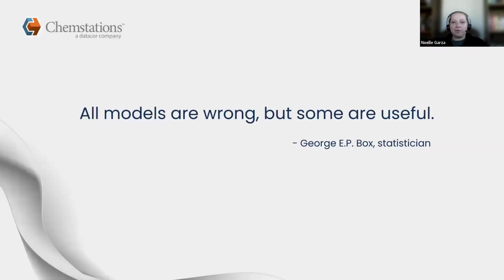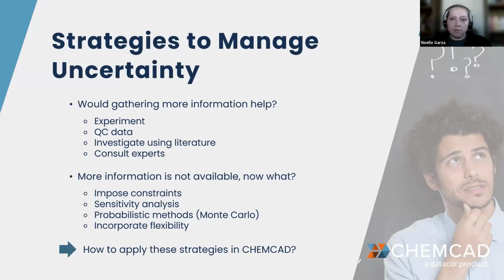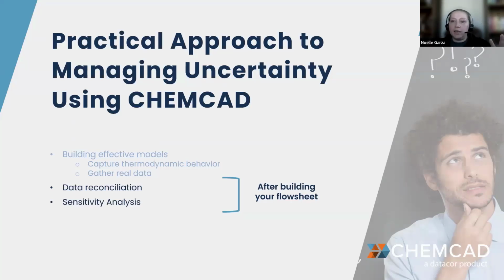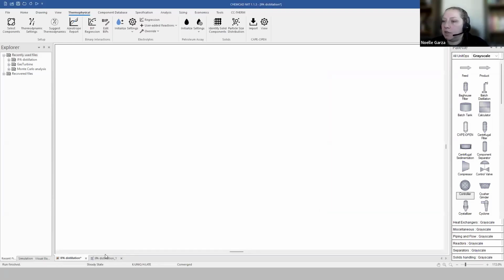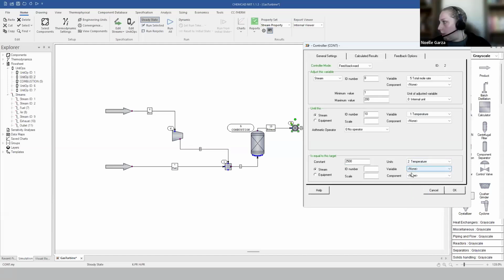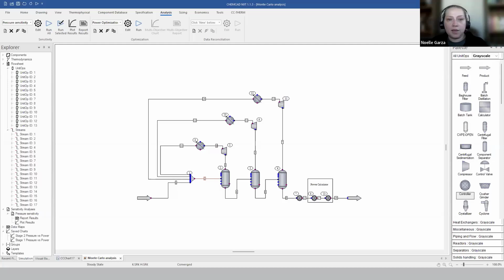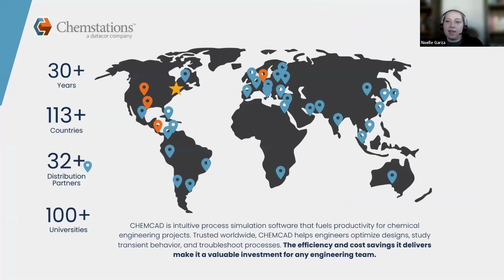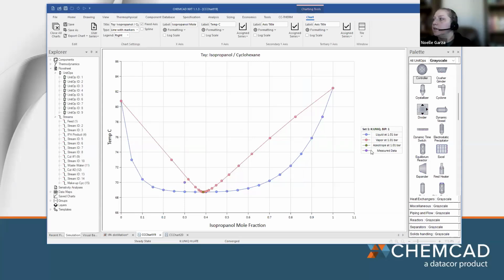Strategies for Managing Uncertainty in Process Design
This webinar will help CHEMCAD users think about the critical challenge of dealing with uncertainty in process design. Some practical examples are used to demonstrate how to combat uncertainty using CHEMCAD's process simulation capabilities and offer tips for how to optimizing process parameters to minimize risks associated with unknowns in a process simulation.

01:43 Overview of the Agenda
02:18 Common Sources of Uncertainty
04:33 Simulation Goals
06:17 Strategies to Manage Uncertainty
10:12 Practical Approach to Managing Uncertainty using CHEMCAD
10:43 Building Effective Thermodynamic Models
17:13 Data Reconciliation
20:29 Sensitivity Analysis
24:18 Demonstration in CHEMCAD
46:25 Recap - Best Practice for Managing Uncertainty in Process Design
51:16 Resources Available